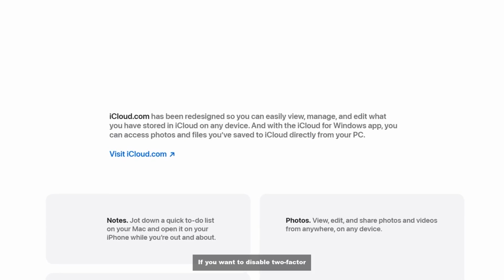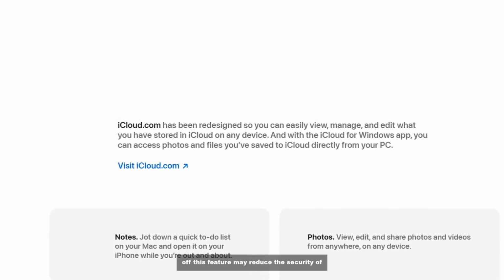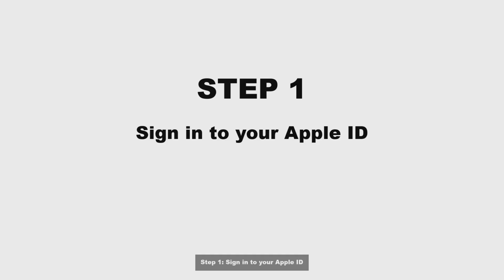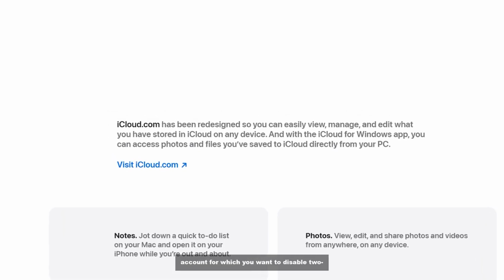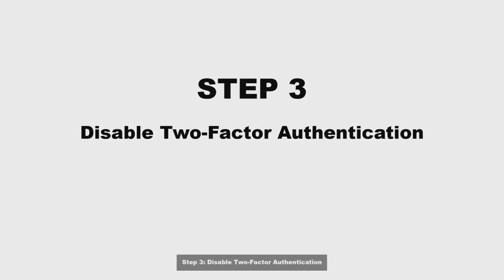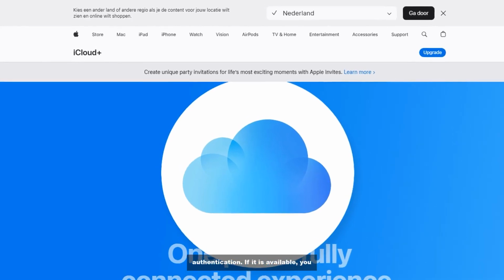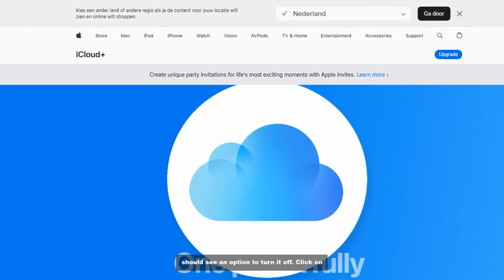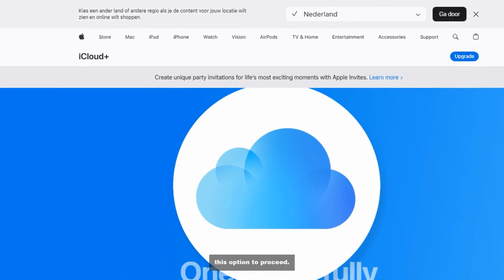How To Turn Off Two Factor Authentication On iCloud 2026 (FULL TUTORIAL)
In this video, we provide a comprehensive guide on how to turn off two factor authentication on iCloud in 2026. If you're looking for step-by-step instructions to manage your iCloud security settings, this FULL TUTORIAL is for you.